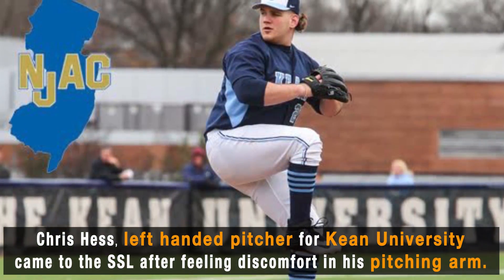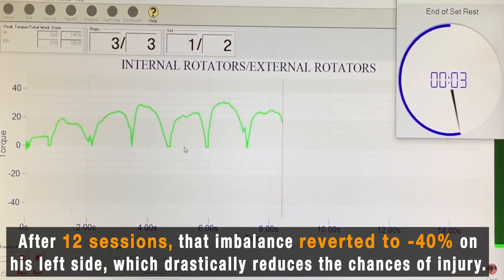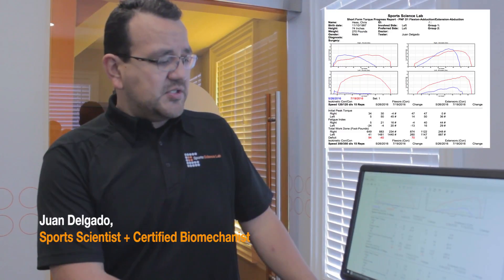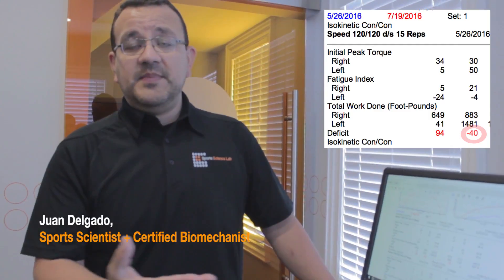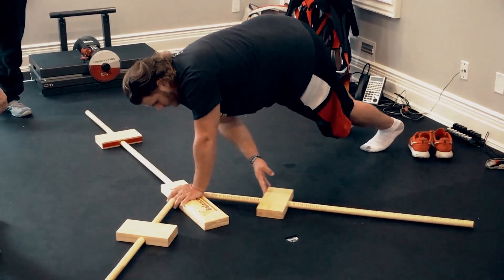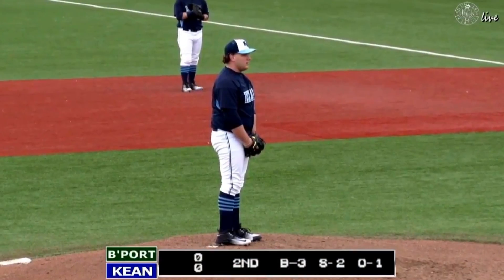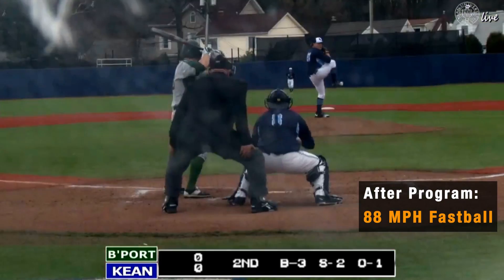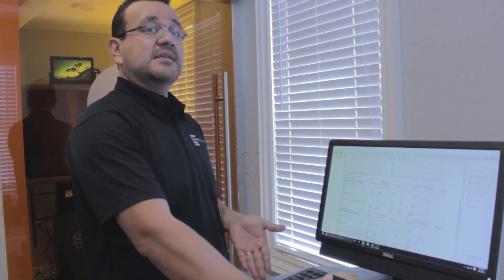Pitch Speed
🔥82 mph to 88 mph fastball velocity increase after 12 sessions, using our proprietary training formula for baseball ⚾️pitchers.

Learn how Chris Hess, left handed pitcher for nationally ranked Kean University, was able to increase his fastball velocity by 6mph, while rehabbing his pitching arm back to normal.  Exclusively at the Sports Science Lab.